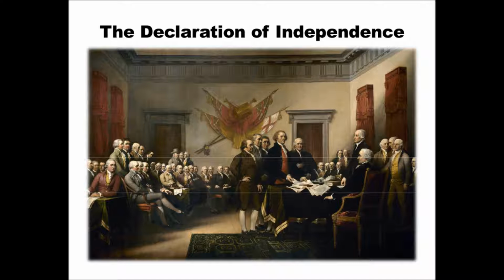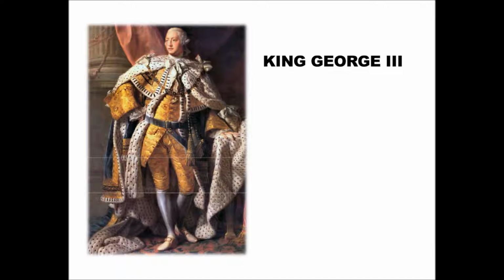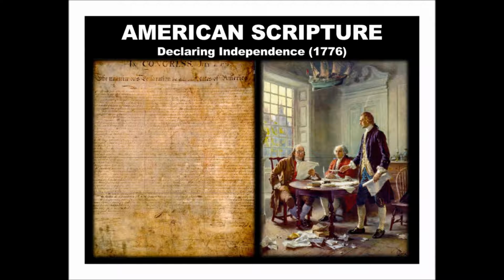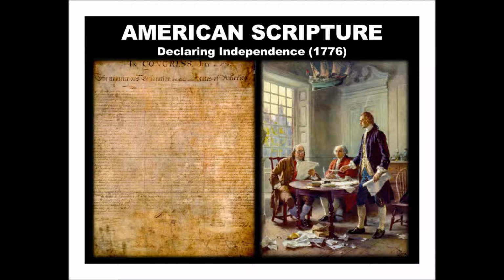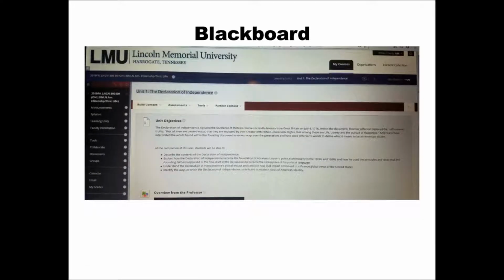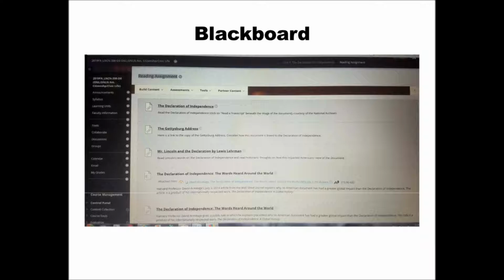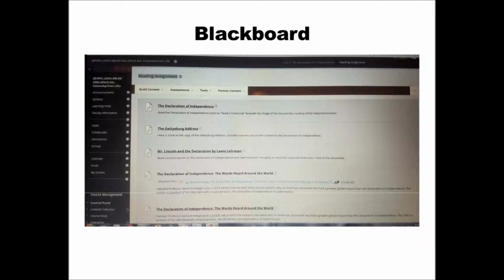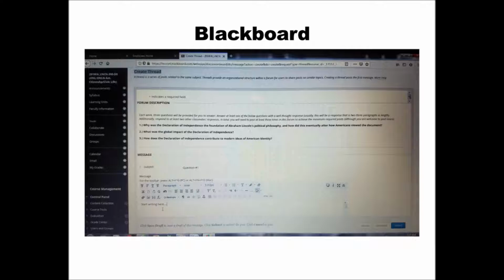LNCN 300 Unit #1 Overview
The following Professor's Overview for Unit #1 provides historical context for the Declaration of Independence and then discusses this week's readings and the questions with instructions on how to make your weekly POST and two REPLIES.